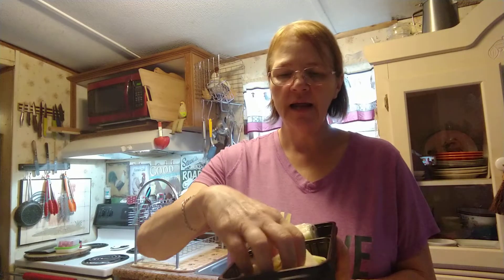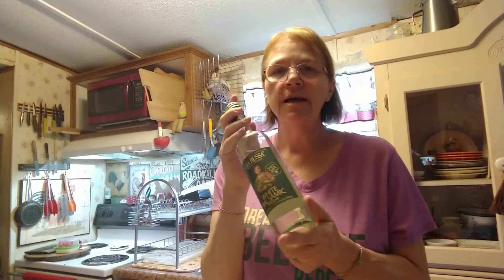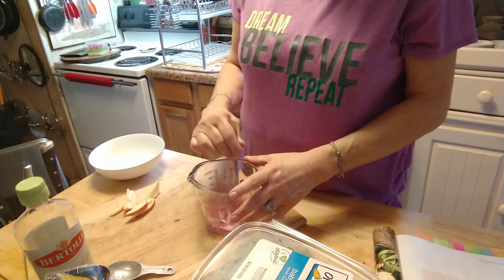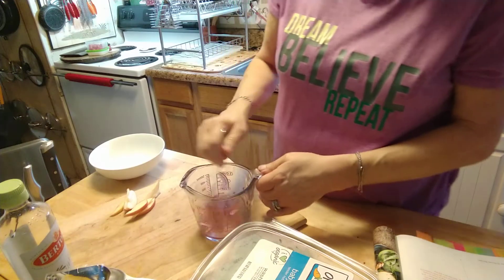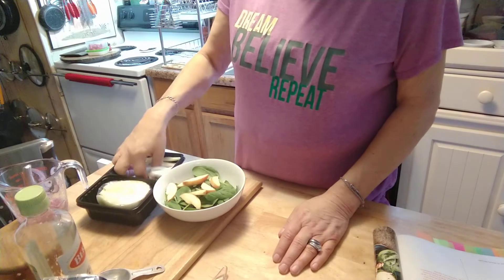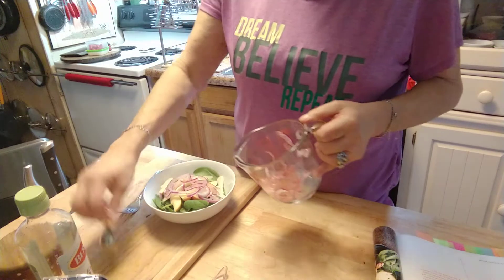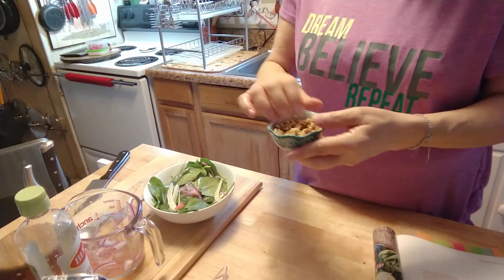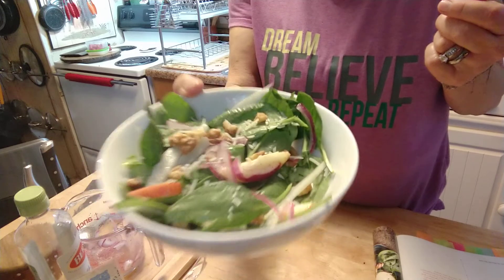Spinach apple walnut salad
1/4 cup red onion thinly sliced
1 1/2 tbsp. white balsamic vinegar
1/8 tsp. salt
1 1/2 tbsp. olive oil
1/8 tsp. black pepper
5 oz. baby spinach
2 cups thinly sliced apples
1 cup thinly sliced fennel bulb
1/4 cup chopped walnut pieces
2 tbsp. grated parmesan cheese

combine onion, vinegar,salt in a bowl, let set for 5 minutes,
add oil and pepper.
combine the spinach, apple, fennel in a large bowl, drizzle onion mixture over, toss. sprinkle with nuts and cheese. Enjoy
serves 4  - 4 freestyle points

Note*  I will make the dressing ahead, then when i want my salad I will pour a little over my spinach. Yum